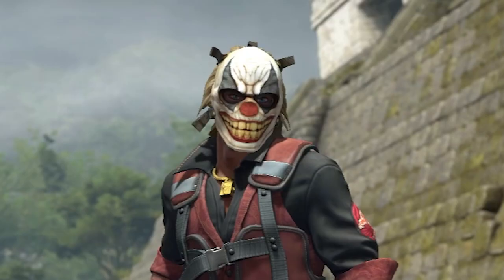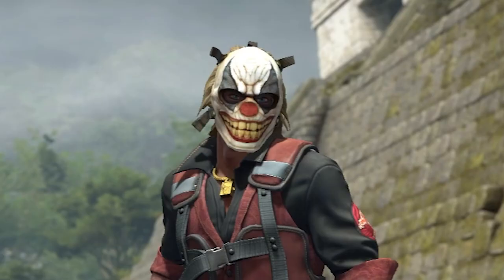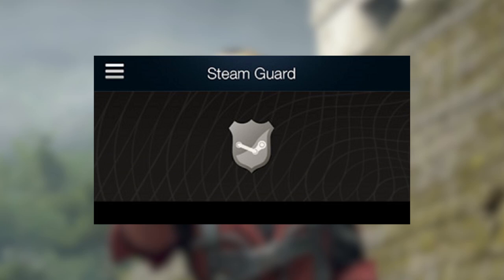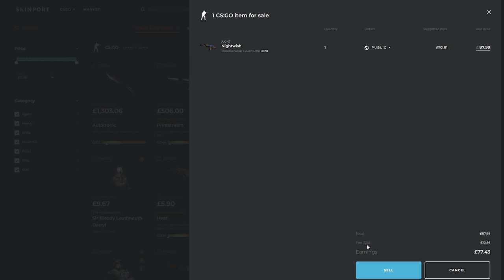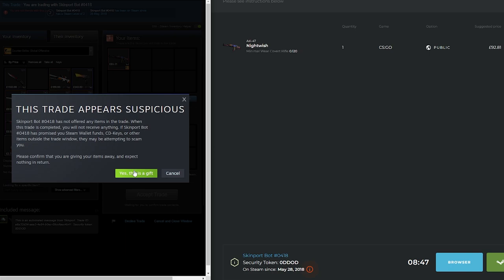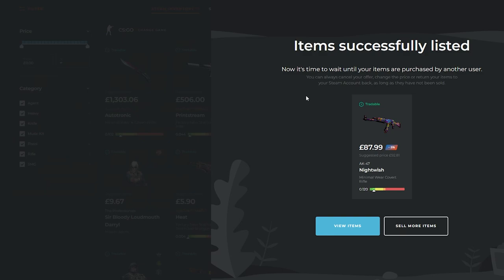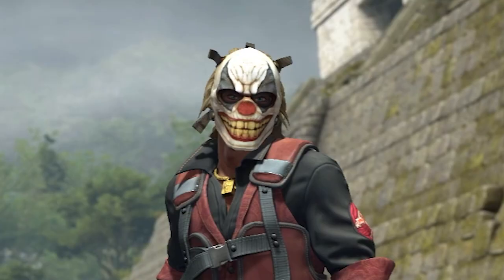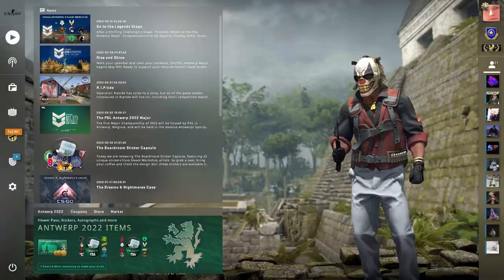How to SELL Counter Strike Skins on Skinport